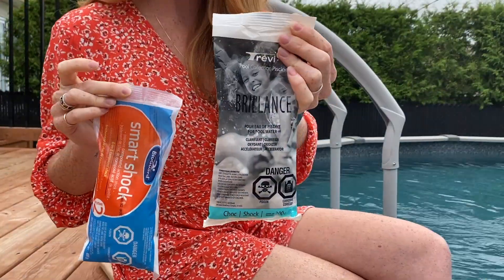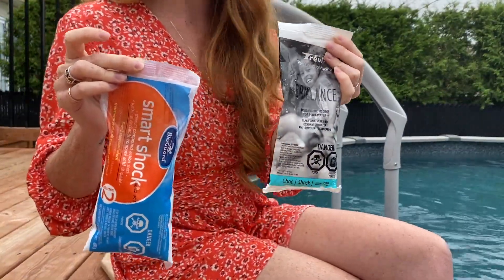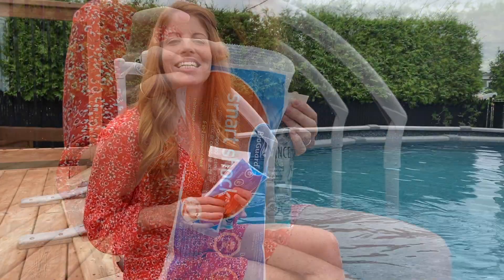When, how and why use shock treatment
When, how and why use the famous shock treatment: this is what we’ll talk about today, starting by demystifying the shock treatment.

In both cases, whether you’re using a packet of Brillance or Smart Shock, it contains stabilized neutral chlorine to which an oxidizer has been added to destroy the chloramines in the pool water.

The chloramine is bad chlorine; it gives a strong chlorine smell to the water or make your eyes burn when you swim.

A clarifier is also added to ensure that the water remains clean and clear. Ideally, you should use it weekly. This way, you’ll prevent algae from building up or forming. It will also kill the chloramines and prevent that the water becomes cloudy.

You may also have to use it more often, so be more vigilant in case of a heat wave when the temperature rises for several days or if you have several bathers in the pool. You may also have to increase it simply because the level is low. To do this, sprinkle a packet of Smart Shock or Brillance around the pool or directly in front of the water return to ensure product disperses quickly.

This way, you’ll enjoy a clean and safe water to swim.